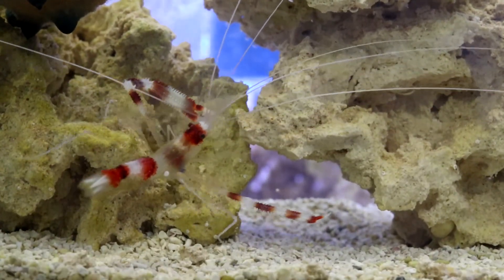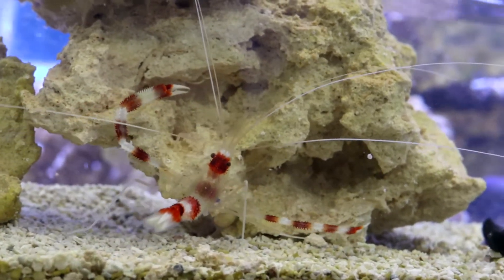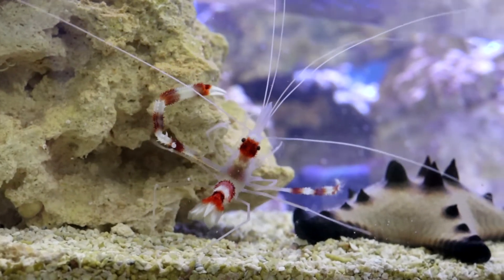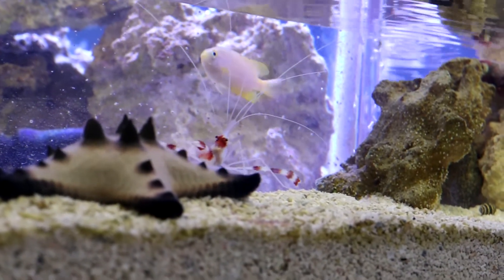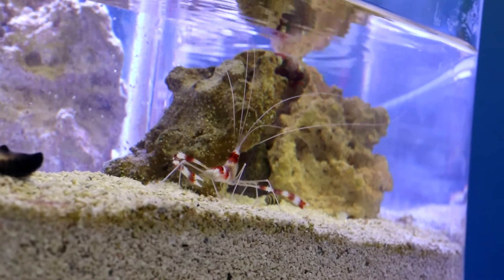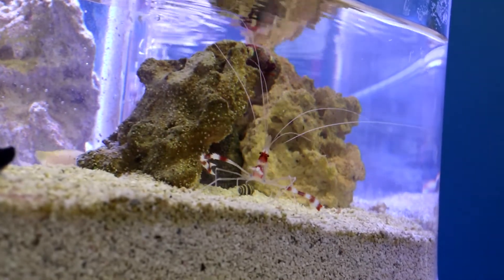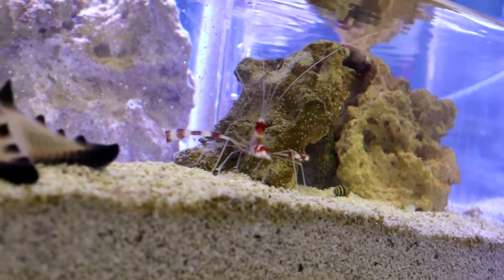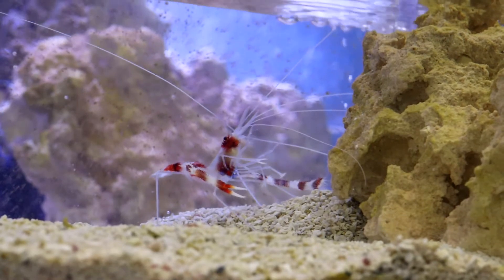Meet the Banded Coral Shrimp at Discovery Space!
The banded coral shrimp or banded cleaner shrimp is a small crustacean that can be found in the Western Atlantic from Brazil all the way up to Canada, throughout the entire Caribbean, and even around Australia and New Zealand. But this one lives at Discovery Space in central Pennsylvania!